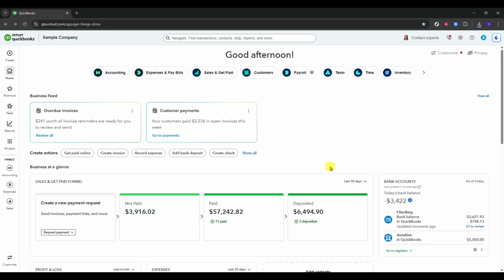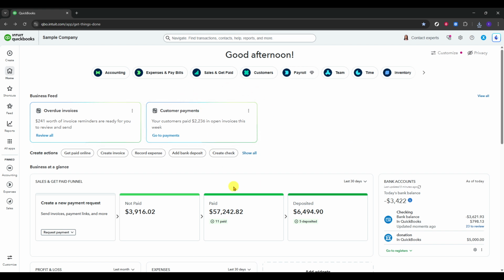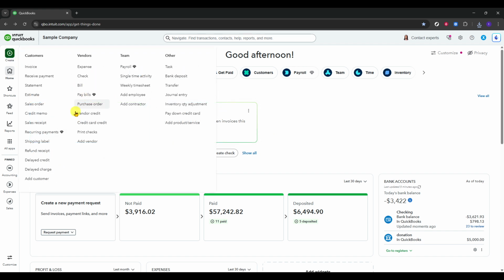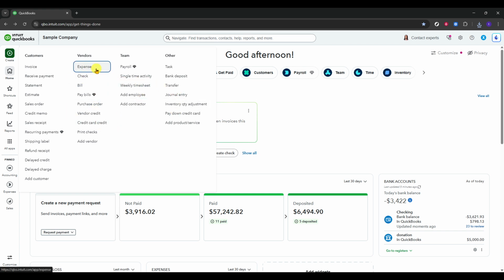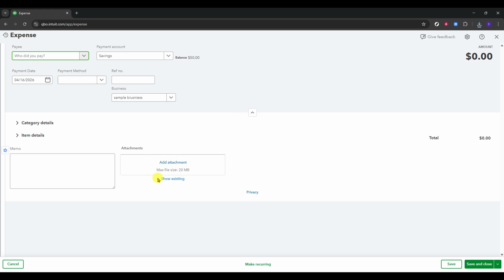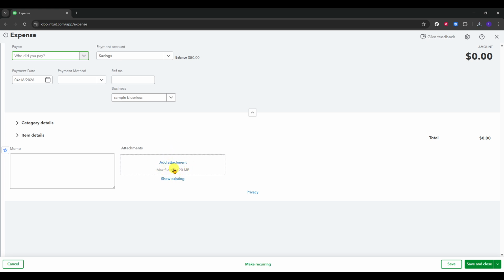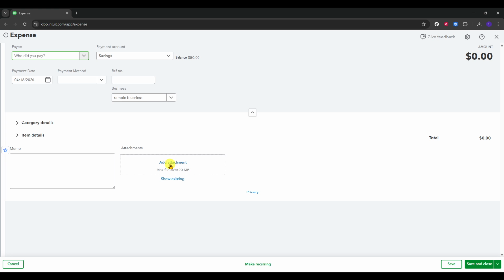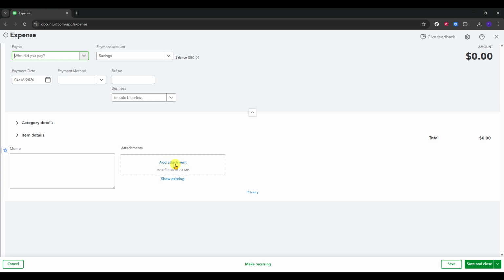How To Attach Documents To Transactions, Bills, And Expenses In QuickBooks Online (2026)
How To Attach Documents To Transactions, Bills, And Expenses In QuickBooks Online (2026) (Complete Guide)

In this video, you’ll learn how to attach documents to transactions, bills, and expenses in QuickBooks Online step by step. This QuickBooks Online tutorial shows you how to upload receipts, attach files, and manage documents for better bookkeeping.

We’ll walk through how to attach documents in QuickBooks Online, connect receipts to transactions, and add files to bills and expenses. You’ll also learn how QuickBooks document management works so you can keep your records organized and accurate.

If you’re looking for a simple guide on how to attach documents to transactions, bills, and expenses in QuickBooks Online in 2026, this video will help you do it easily and correctly.